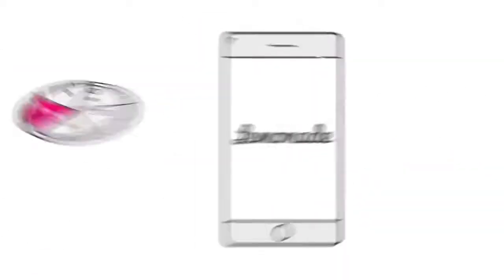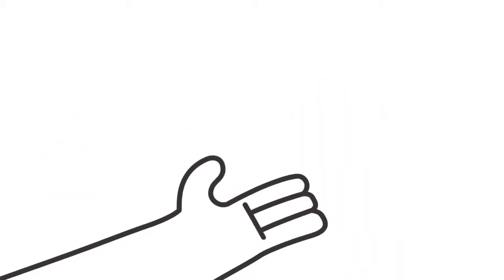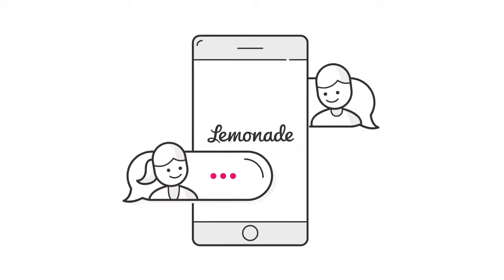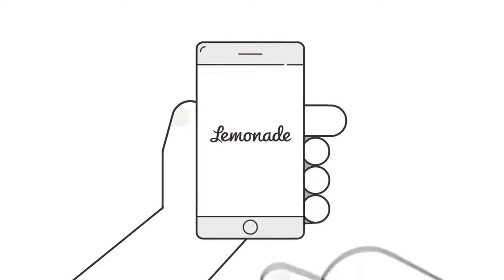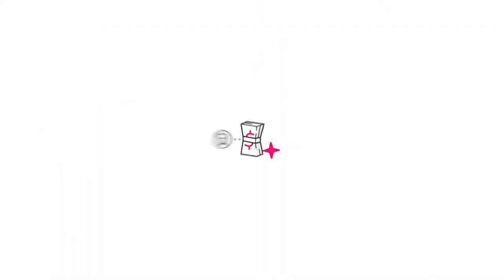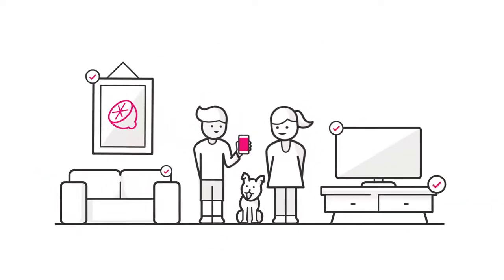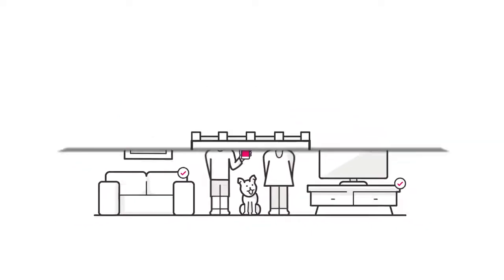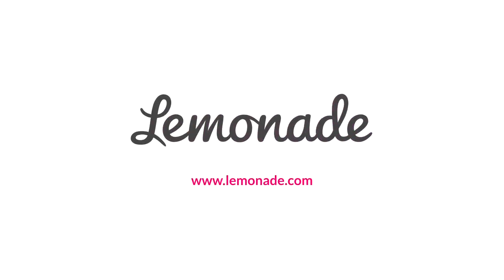A tech company doing insurance, not an insurer doing an app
Lemonade, zo heten ze. Een tech-bedrijf in de verzekeringen, niet een verzekeraar die aan apps doet. Zo zijn er velen in de verschillende industrieën. Laat ze je inspireren, vooral doordat ze verdomd goed weten waar ze van zijn en dat in de  perfectie uitvoeren.
Zo maken zij veel dienstverlening vanzelfsprekender en makkelijker. En dan is de vervolgvraag snel gesteld: waarom nog moeilijk doen als het ook makkelijk kan…?